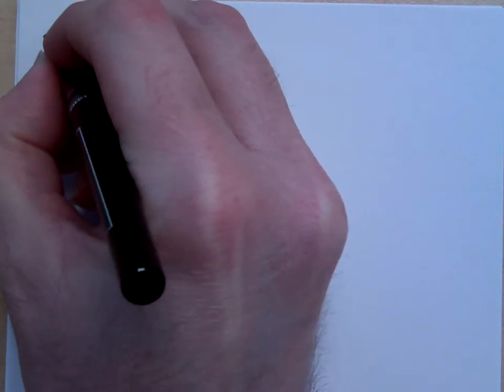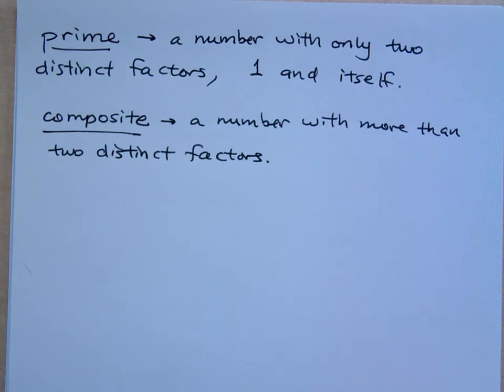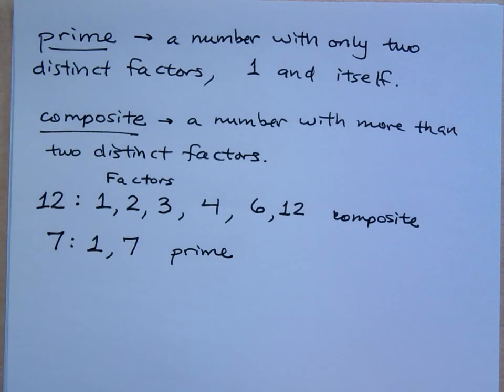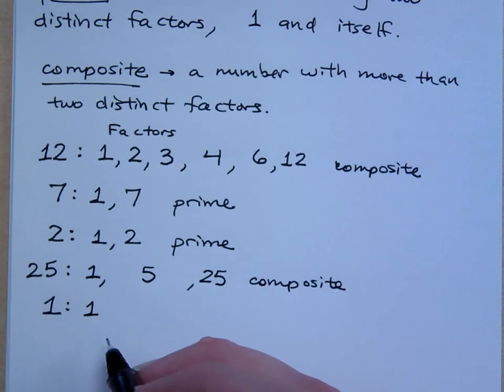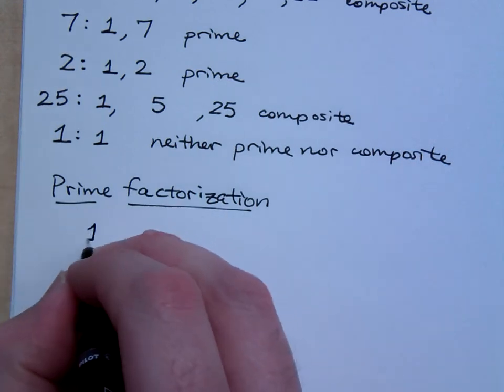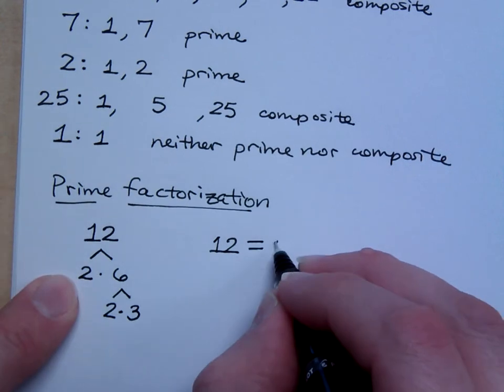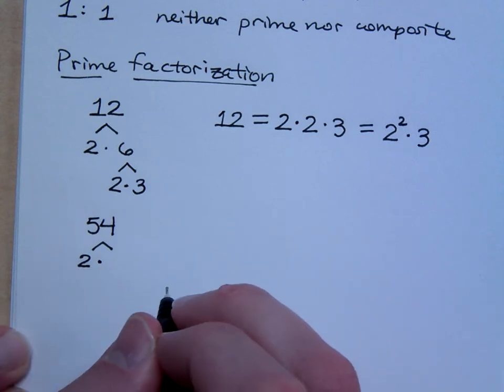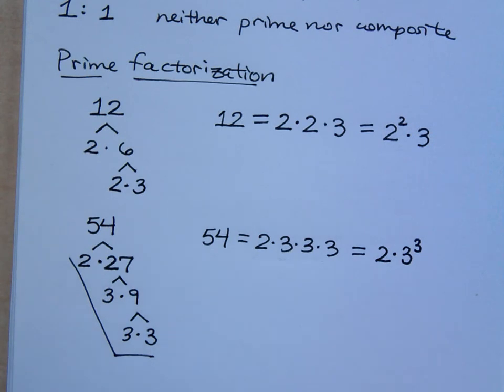Prealgebra - Part 58 (Prime Factorization)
Definition of a prime number vs. a composite number and prime factorization.